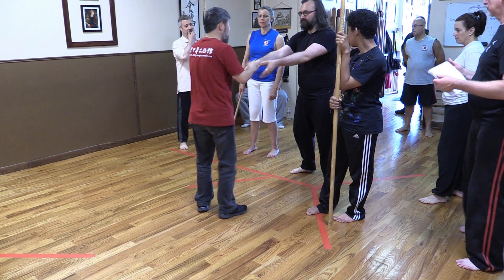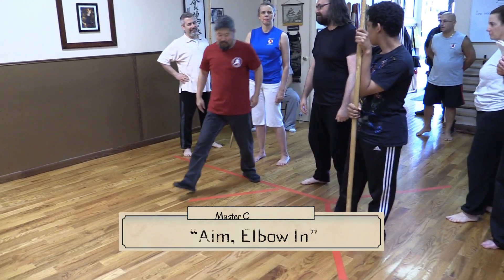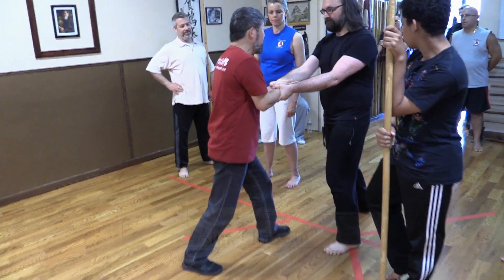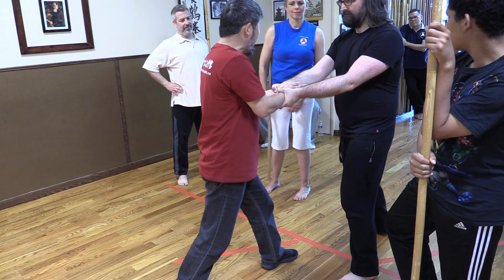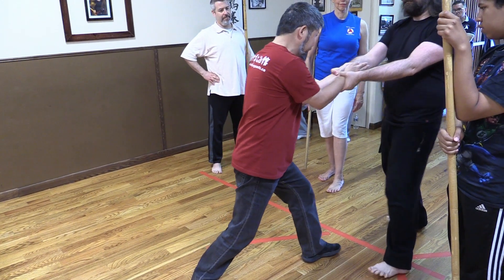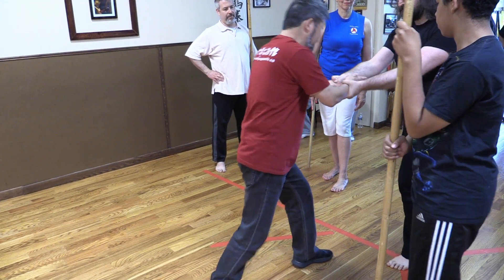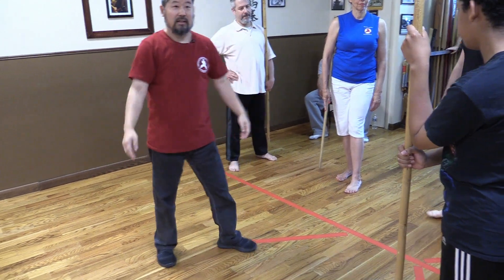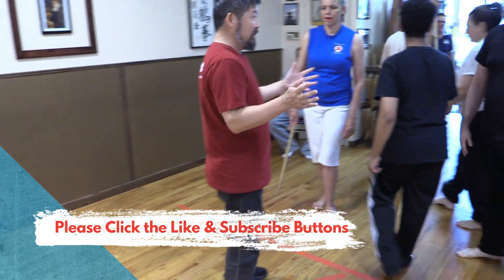Master Chen Zhonghua " Aim, Elbow In"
Master Chen Zhonghua, a Disciple of Grandmaster Hong Junsheng and International Standard Bearer of Chen Style Taijiquan Practical Method. Teaches "Aim, Elbow In."